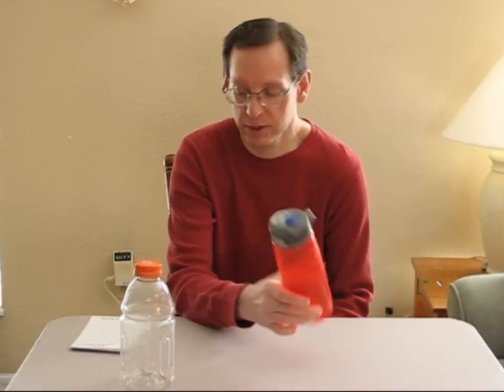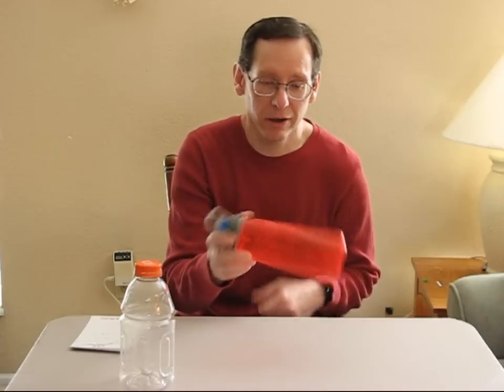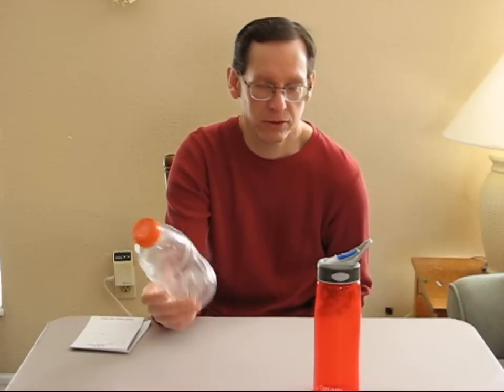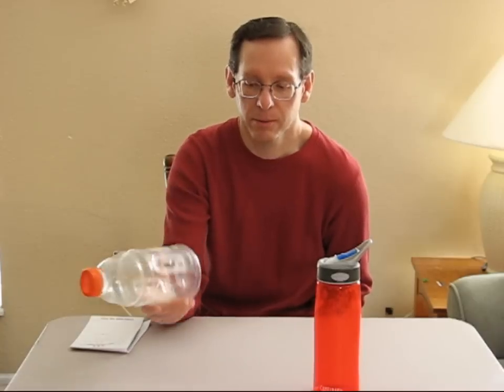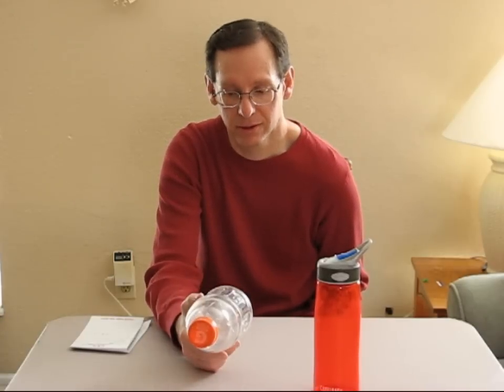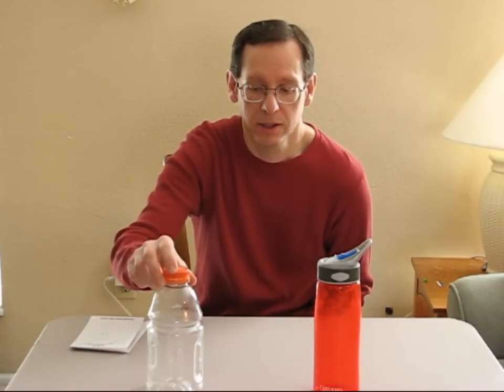Tips on how to make your backpack lighter NOT using Nalgene or Camelbak bottles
By using a gatorade bottle instead of a Nalgene or Camelbak bottle you can save 9.3 oz of weight.